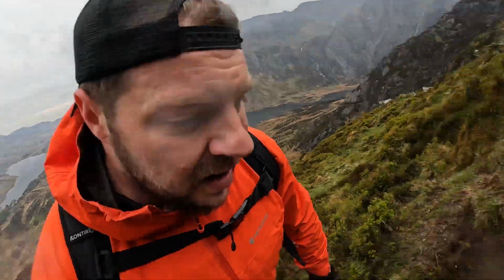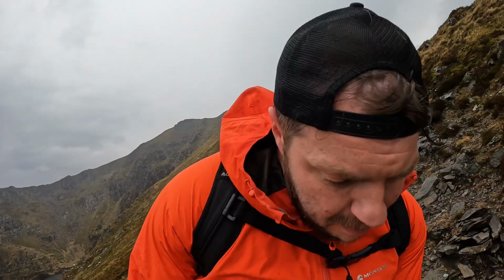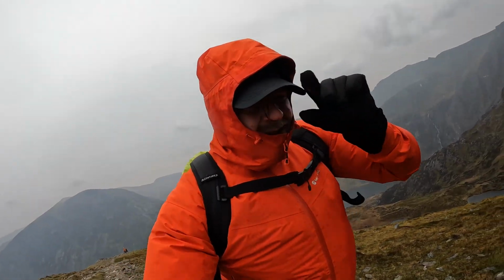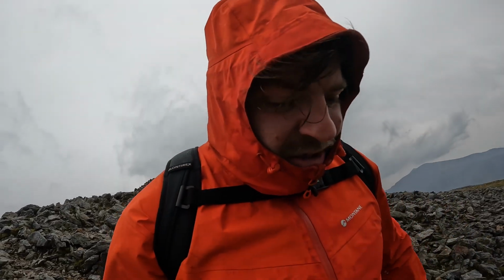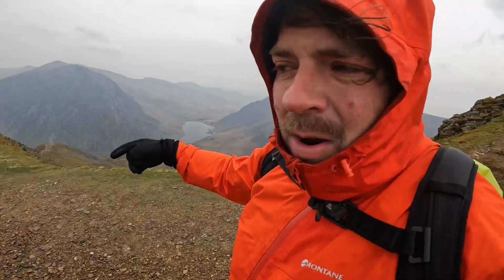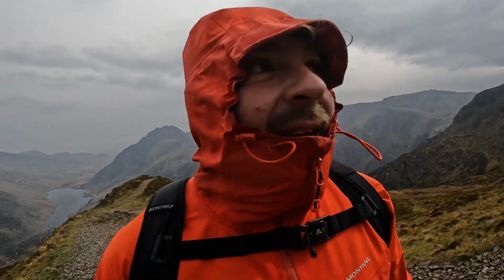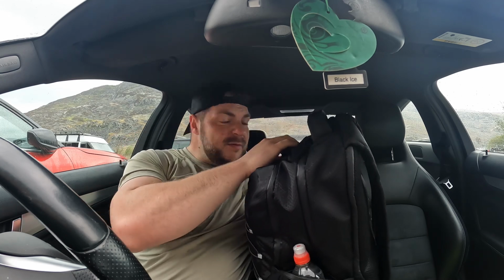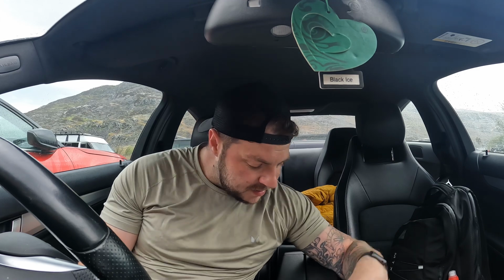Survival on a Mountain Summit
Hi guys I’m back 👋🏻

Hopefully you find these tips useful!

I will be back soon with the camping content! 🏕️